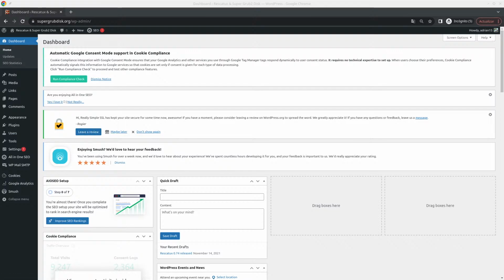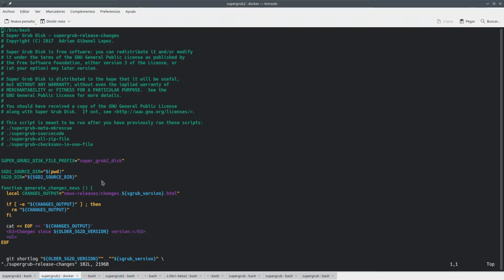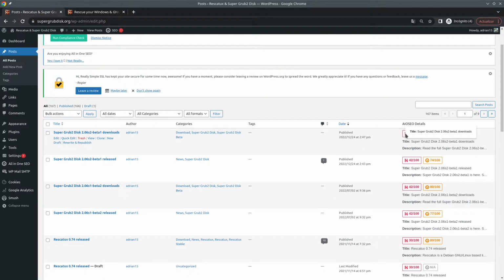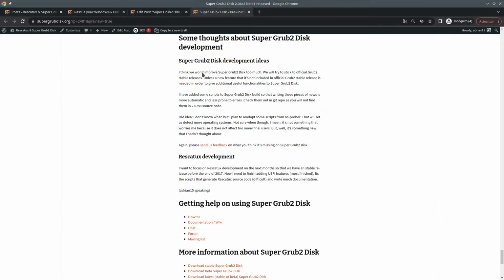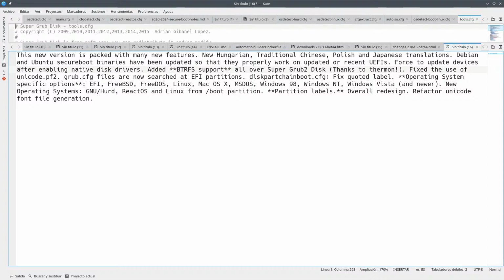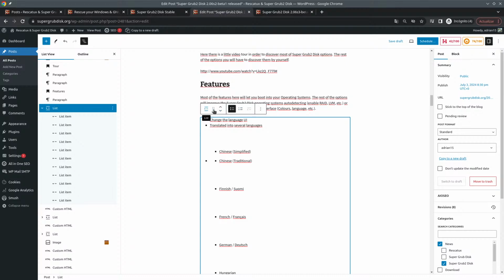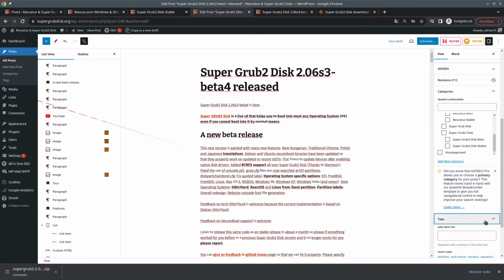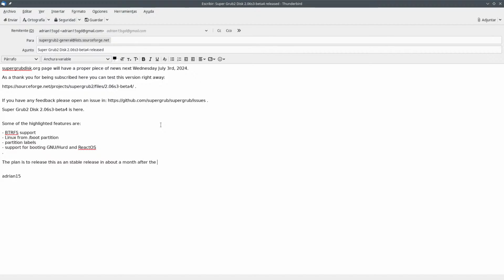Super Grub2 Disk Development | 2.06s3-beta4 Release | 2024 Year | Episode 22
Try to finish the 2.06s3-beta4 Release.